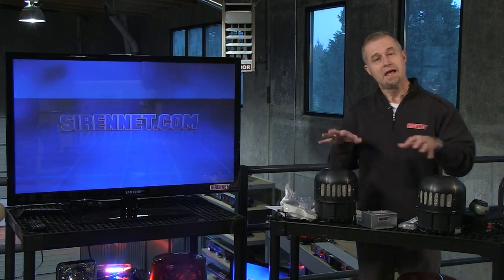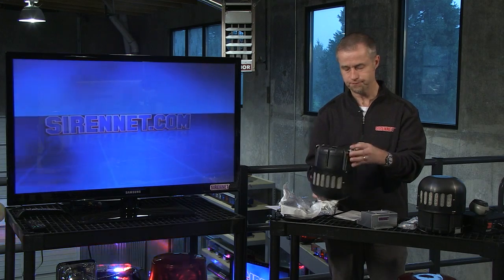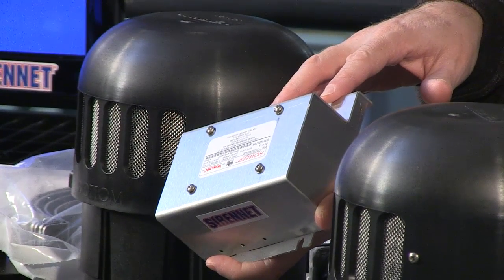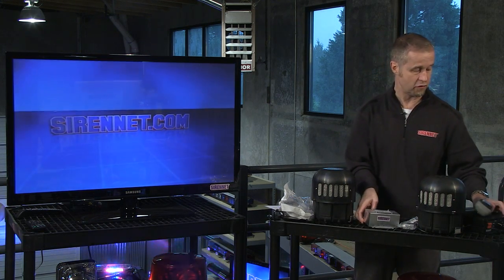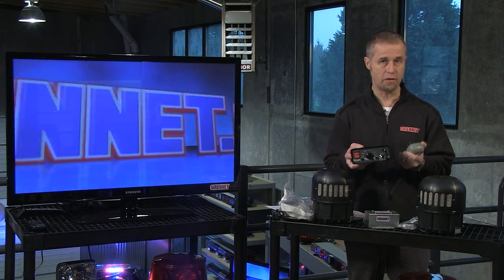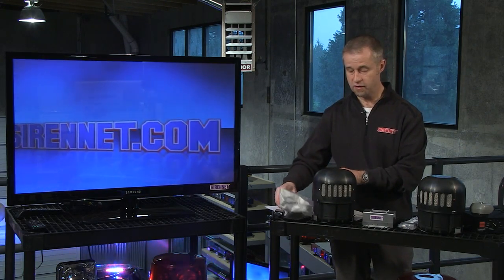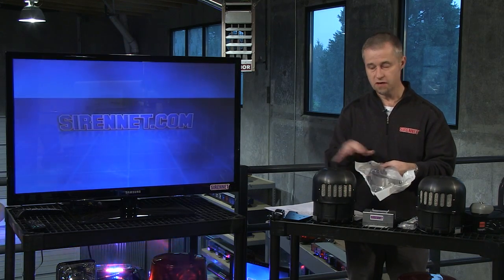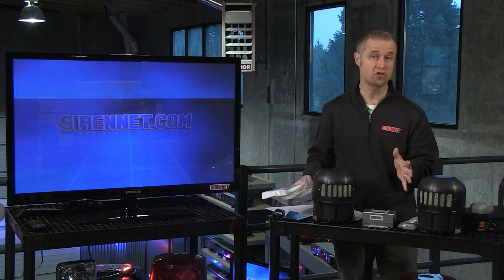Whelen Howler Low Frequency Siren Patrol Car Test Drive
The Whelen Howler Low Frequency Tone Siren is an effective added layer of warning for intersections and high risk areas when used with your 100/200 watt siren amplifier. The Howler provides deep, low frequency tones, which are able to penetrate other vehicles, alerting drivers and pedestrians of your approach. Lower frequency reverberating tones are better able to penetrate other vehicles, alerting drivers to the presence of the oncoming emergency vehicle. The Howler is not a replacement to the vehicle's primary siren. The Howler is an excellent add-on to any 100-200 watt warning siren such as the Whelen 295SL Series, but it also works with most other siren amplifiers. Howler adds a minimum eight second penetrating burst of low frequency siren sound for use in heavy traffic, intersections or other high ambient noise conditions. Works with any sweeping tone, plus Hi/Low and electronic mechanical tone generated by the primary siren. The Howler low-frequency tones are synchronous with your primary siren tones to penetrate high noise, high traffic situations. The Howler Siren Amplifier module uses the primary siren speaker output wires and divides the frequency down to one of four tone styles.

Selecting tone style and duration is easy. The tone style choices are 1/4 tone, 1/2 tone, a combination of 1/4 and 1/2 tones or the primary siren tone frequency divided by 4-1/2. Select tone duration and tone style using the Scan-Lock button and LED indicators. Select from 8 different tone durations: 8 seconds minimum to 60 seconds maximum. The push on/push off button activates/deactivates the siren, allowing radio transmission to the vehicle without waiting for the unit to time out. Built-in timer limits overexposure time to operator. Operators are advised to wear approved hearing protection. Comes standard with two separate external cancel controls. A positive or negative activation will cancel the tone. The Howler system includes two speakers specifically designed for use with the Howler amplifier only.

Features:
The Howler is an add-on to any 100-200 watt warning siren such as the Whelen 295SL Series.
Works with most Siren Amplifiers.
Includes two speakers for use with Howler amplifier only.
Works with any sweeping tone, plus Hi/Low and electronic mechanical tone generated by the primary siren.
The Howler low-frequency tones synchronize with your primary siren tones to penetrate high noise, traffic situations.
The Howler amplifier module uses the primary siren speaker output wires and divides the frequency to one of four tone styles.
Selections are 1/4 tone, 1/2 tone, a combination of 1/4 and 1/2 tones or the primary siren tone frequency divided by 4-1/2.
Lower frequency reverberating tones can penetrate vehicles, alerting drivers to your oncoming emergency vehicle.
Built-in timer limits overexposure time, however operators are advised to wear approved hearing protection.
Two external cancel controls, standard.
A positive or negative activation will cancel tone.
Select tone duration and tone style via easy Scan-Lock feature and LED indicator.
Select from 8 different tone durations: 8 seconds minimum to 60 seconds maximum.

Specifications:
Size, Speaker without bracket: 7-1/4" (184mm) Dia. x 8-3/8" (213mm) L.
Size, Amplifier: 2-1/4" (54mm) H x 5" (127mm) D x 4-3/4" (120mm) L.
Output, 16 amps @ 200 watts
Speaker Weight: 8 lbs. (3.63kg)

Choice of Vehicle Specific Mounting Brackets Included:
HWLRB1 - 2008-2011 Ford Crown Victoria
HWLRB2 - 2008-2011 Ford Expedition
HWLRB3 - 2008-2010 Ford F250-F550 Super-Duty
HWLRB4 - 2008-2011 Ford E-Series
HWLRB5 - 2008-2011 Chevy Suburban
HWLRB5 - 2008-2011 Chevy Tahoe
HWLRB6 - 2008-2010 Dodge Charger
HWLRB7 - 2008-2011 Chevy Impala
HWLRB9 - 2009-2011 Chevy 2500/3500 Silverado Pickup
HWLRB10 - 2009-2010 Dodge Ram 4500 Pickup
HWLRB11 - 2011 Chevy Express G-Series
HWLRB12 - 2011 Ford F250-F550 Super-Duty Pickup
HWLRB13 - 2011 Ford Explorer, Driver Side Bracket Includes Built-in Mounting for a SA315P Speaker
HWLRB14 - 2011 Ram 4500 Pickup
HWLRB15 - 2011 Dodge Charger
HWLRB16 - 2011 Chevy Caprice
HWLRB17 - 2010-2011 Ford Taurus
HWLRB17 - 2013 Ford Police Interceptor

Whelen Two Year Warranty